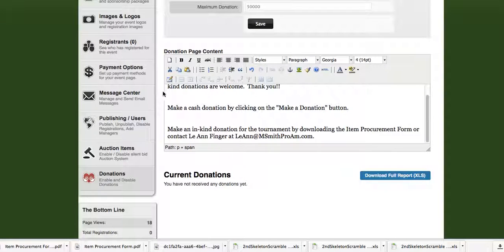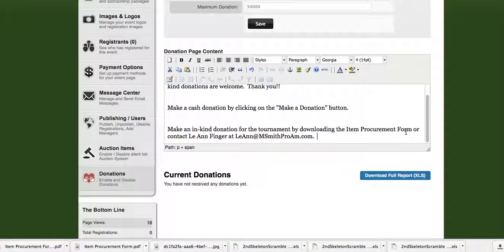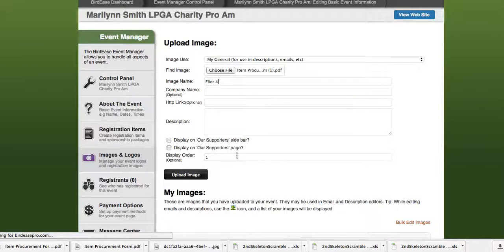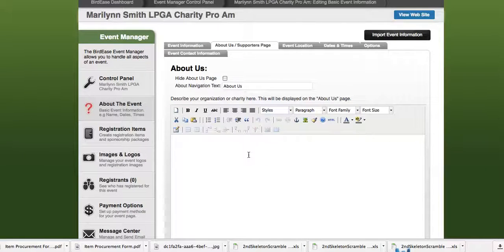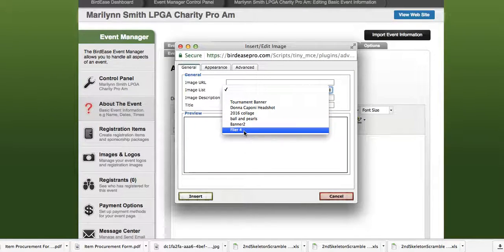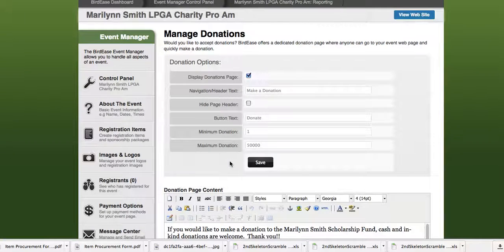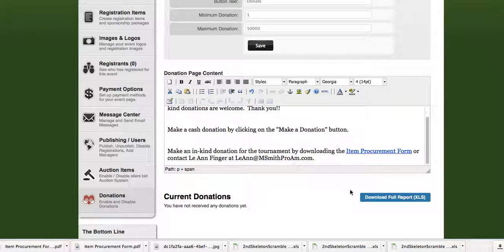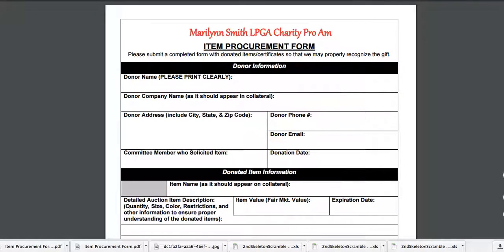How to upload a flier to your BirdEase site